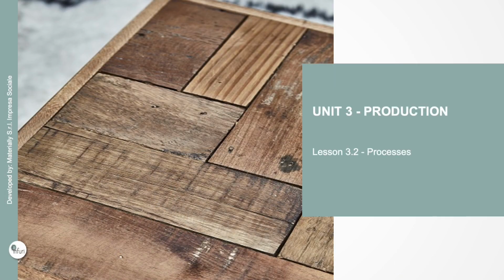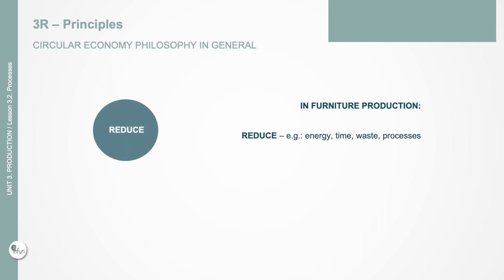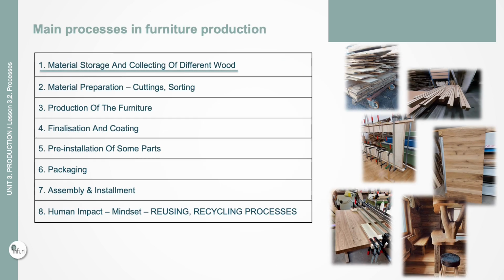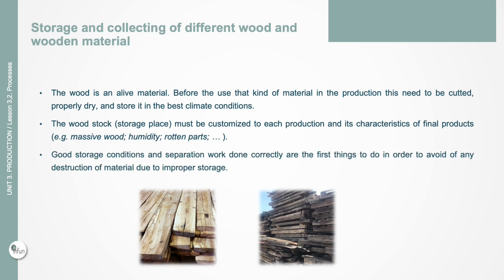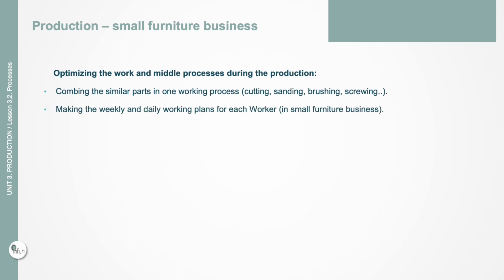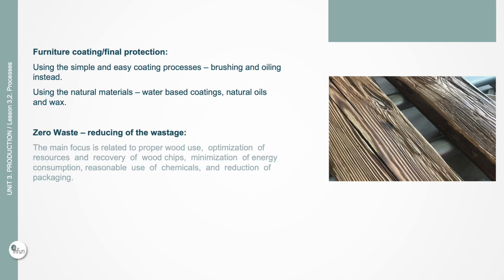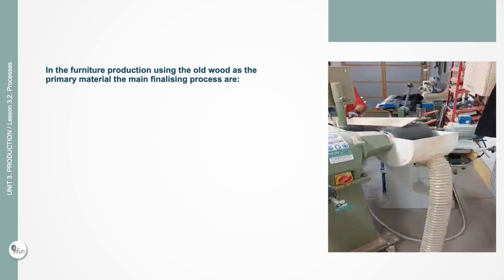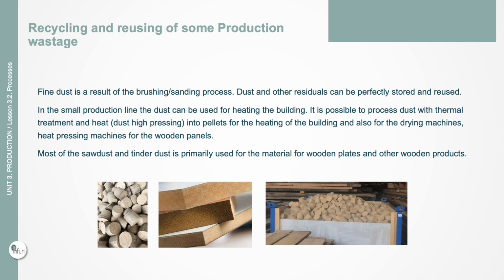INFURI 3 2 video